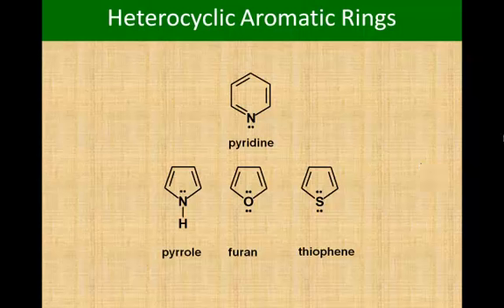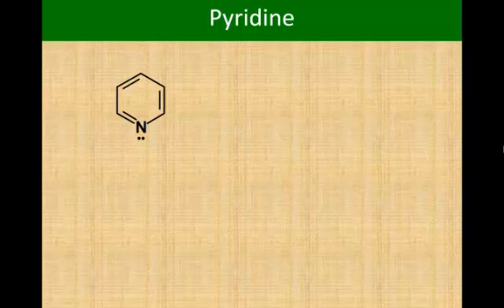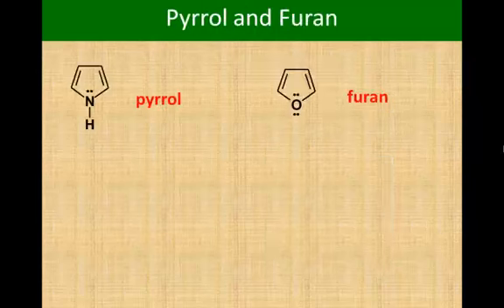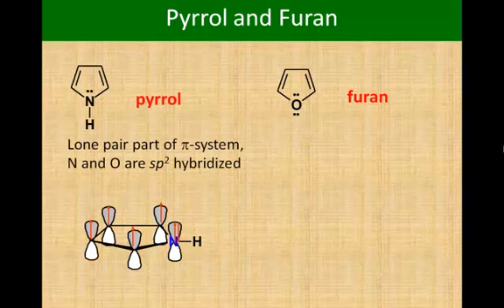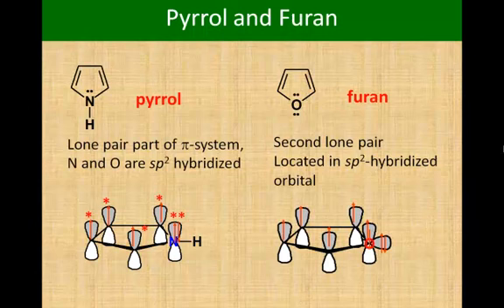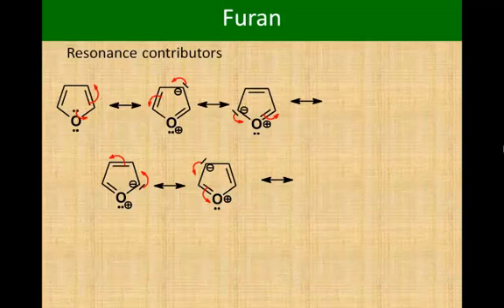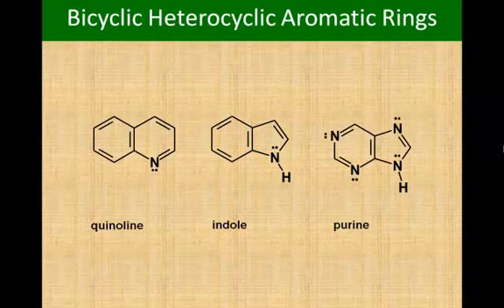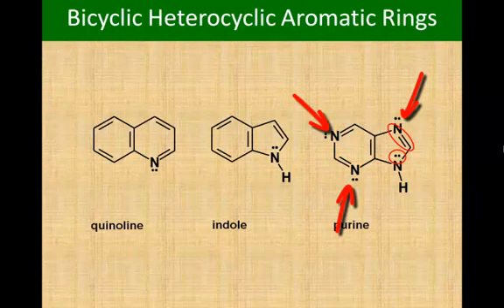Heterocyclic Aromatic Compouinds